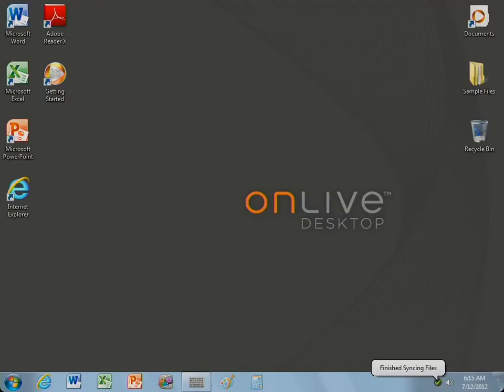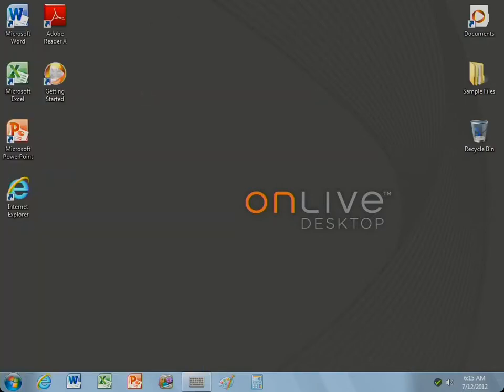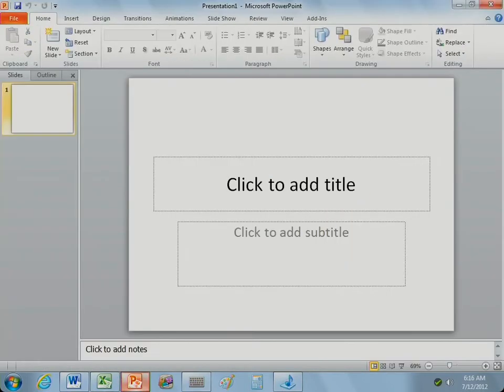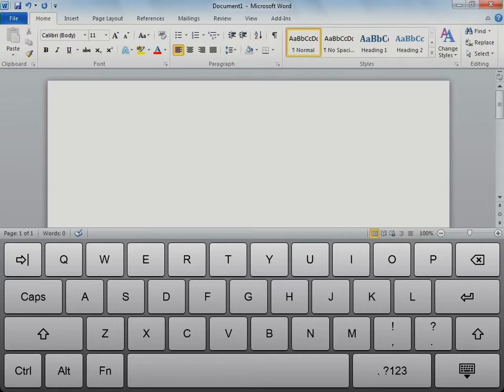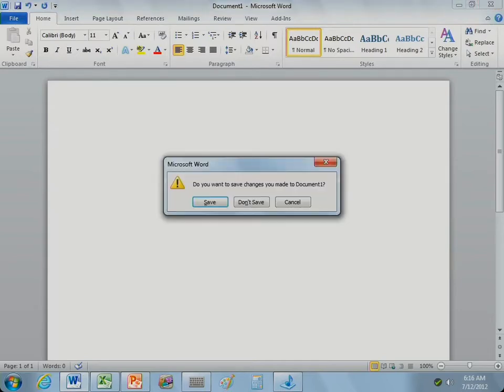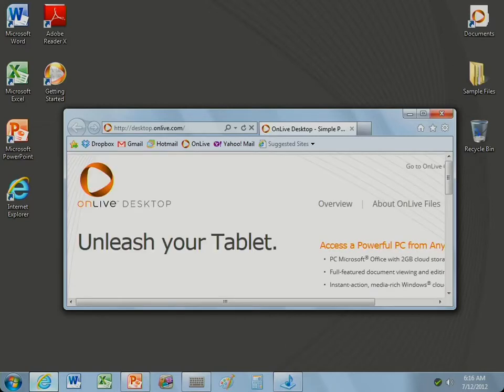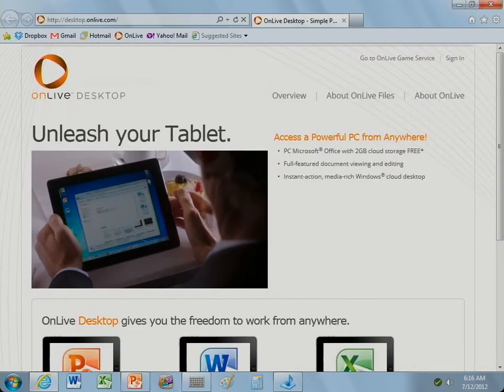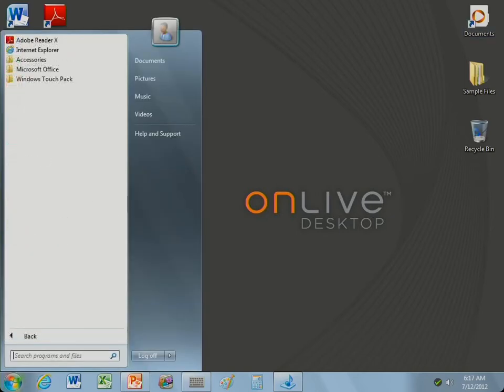How to get windows for your iPad "onlive desktop" no jailbreak needed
Fully functional Windows operating system on your iPad.

Download and install Onlive Desktop and you will have a fully functional windows operating system on your iPad